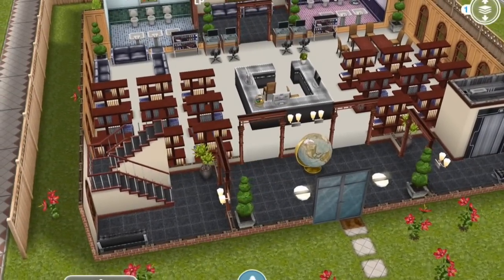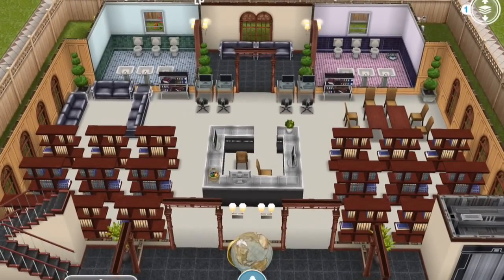Sims FreePlay - Library (Original House Design)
This is a Sims FreePlay original house design for a public library. I was inspired by other Sims FreePlay library designs which I've seen on Facebook and the Unofficial Sims FreePlay Forum and just tried to put my own spin on this kind of building.

For FACEBOOK and GAME CENTER information, check our ABOUT page on our channel Make2!